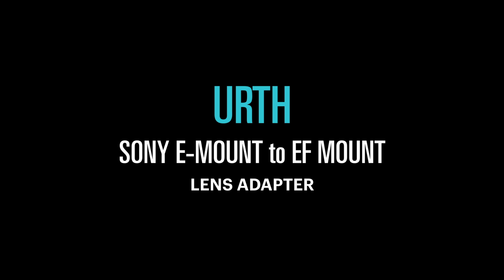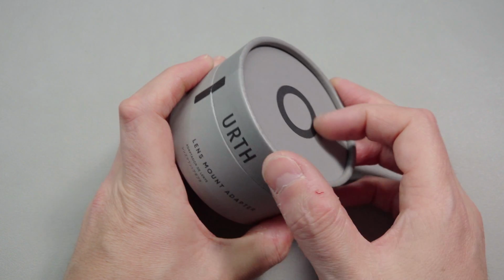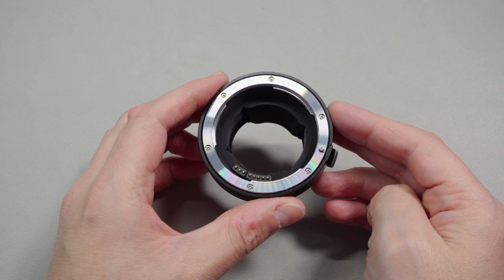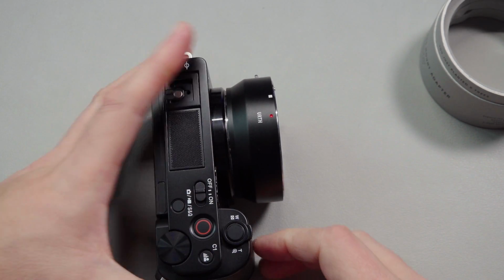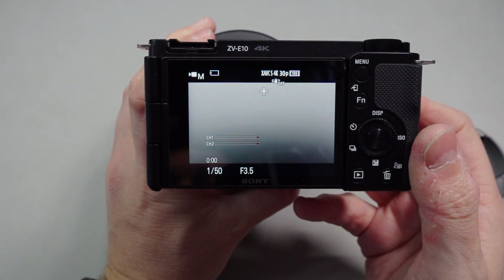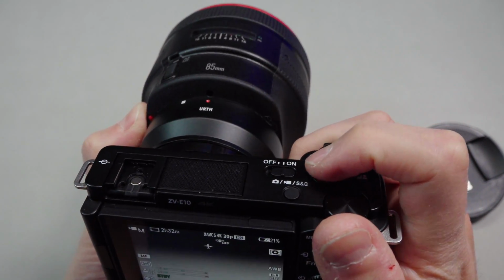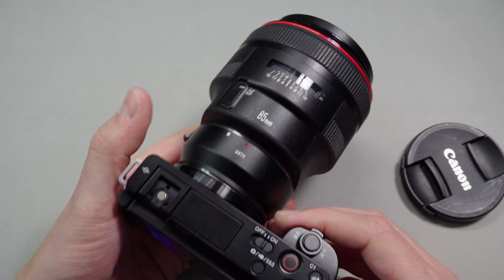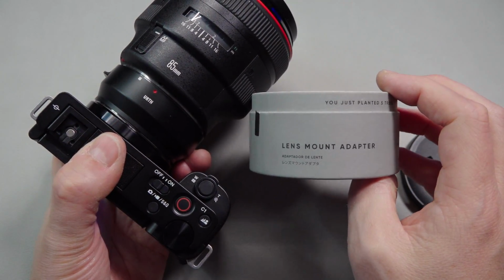Urth EF/EF-S to Sony E-Mount Lens Adapter - Review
A look at a fully electronic lens adapter from Urth. I'm attaching a Canon EF or EF-S lens to Sony E-Mount cameras. I'm using a fairly low-cost Sony ZV-E10 camera but it's surprising what stunning quality the camera can achieve with some nice glass attached.

00:00 - Intro and Unboxing
01:51 - Fitting to Sony ZV-E10
03:05 - Fitting the Canon 85mm f/1.2
04:13 - Checking Camera Functionality
05:30 - Sample Images
06:12 - Final Thoughts

I didn't expect this to work as well as it does. There's a massive loss in autofocus functionality between this and using all original Sony E-Mount products but if you're willing to put up with this, it does everything else well. The Canon 85mm 1.2L lens has always had focus issues on my 5DIII and I have to make a micro-adjustment in software. As you can see from the sample pictures, it absolutely nailed focus on the eyes the first time.

I use Artlist for most of the production music you hear on TDCatTech. If you'd like to receive 2 months free on an annual subscription, please signup using

Ethics Note:
All products in this video were purchased by me. This is not an advert, and all opinions are entirely my own. I will not accept a product unless a company is happy with an impartial review. No content is scripted or influenced by third parties.

If you click on these links for this product or any other purchase on Amazon, I will receive a tiny commission for bringing you to Amazon's door. You will not ever pay any more for the product. Thank you if you do use these.

• Fixed Camera
• External Recorder
• Portable Camera
• Vlogging Camera